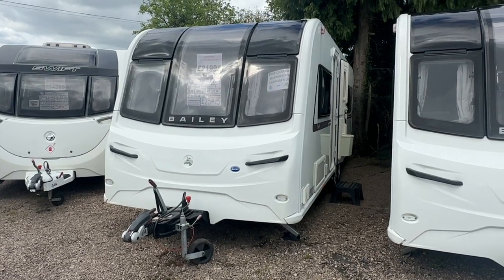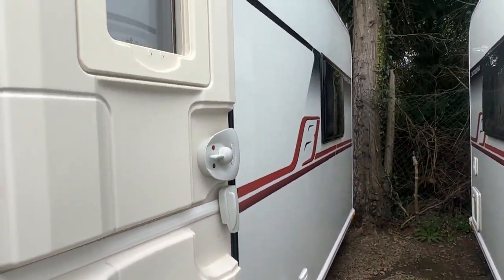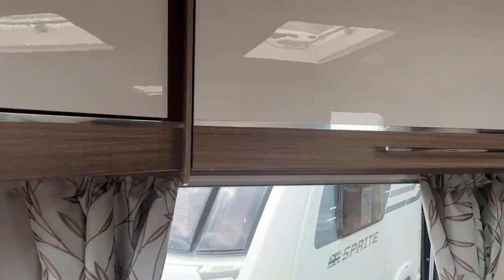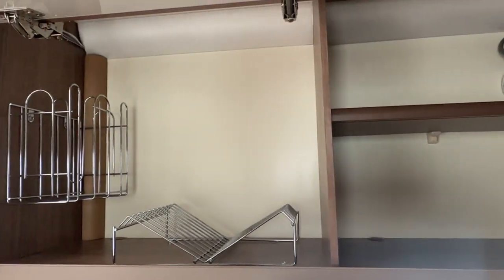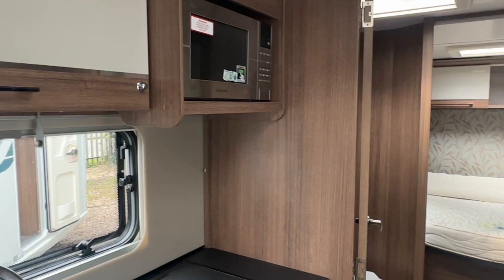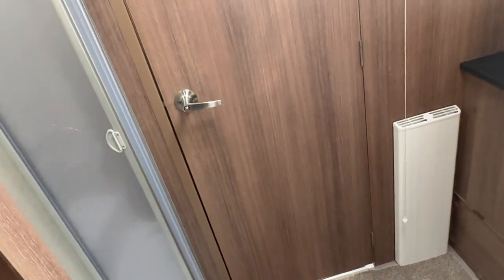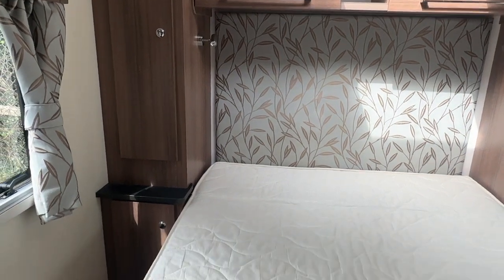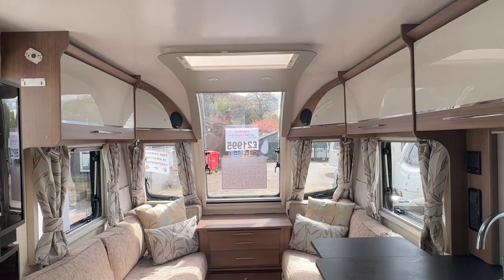2019 Bailey Unicorn Pamplona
Make Bailey
Model Unicorn Pamplona
Berth 4

Specification :
Our Ref. :L7563
£ 21,995

SITUATED AT OUR SUTTON COLDFIELD BRANCH – B75 5ST – 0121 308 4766
Burton Caravan Centre Ltd have been selling quality used caravans for over 30 years. We spend a lot of time and effort to make sure we are one of the most competitive dealers on price and most importantly, customer service. All our caravans come with a service, valet, warranty, and comprehensive personalised video demonstration. For the very best experience and MULTI AWARD WINNING service please contact our knowledgeable and friendly staff. Whether you have a part exchange or nothing to trade in, all custom is welcome, and everyone gets the best deal possible.
All caravans are fully CRiS checked, and damp checked, and we make sure that we are one of the cheapest dealers in the entire country. Our caravans are open, and you are free to browse at your leisure with a NO HASSLE sales approach. All are presented to our very high standard which you can also view on our YouTube page (BurtonCaravanCentre) where you are taken on a tour of each caravan when it arrives with us.
You can visit us 7 days a week here at our Canwell branch
Burton Caravan Centre @Canwell
A38 London Road
Canwell
Sutton Coldfield
B75 5ST